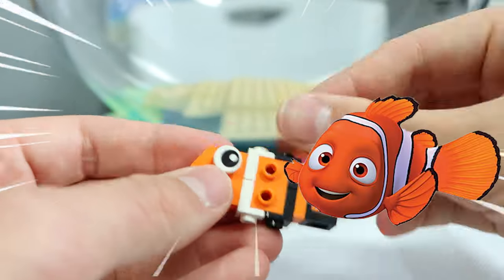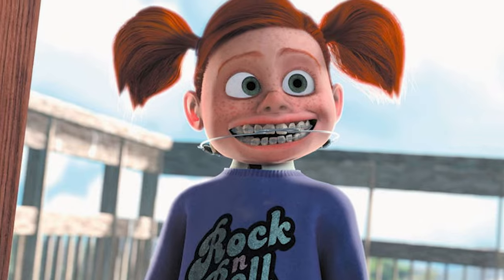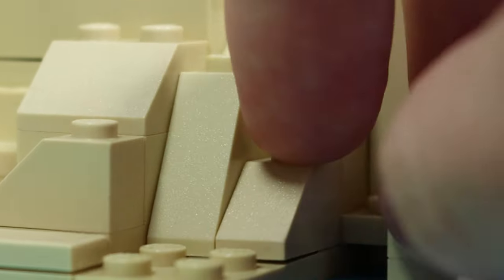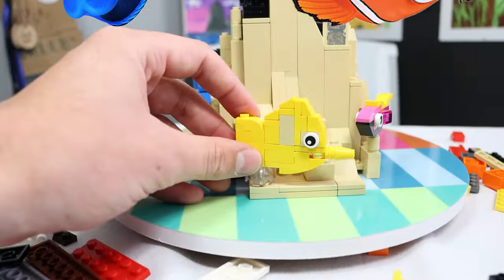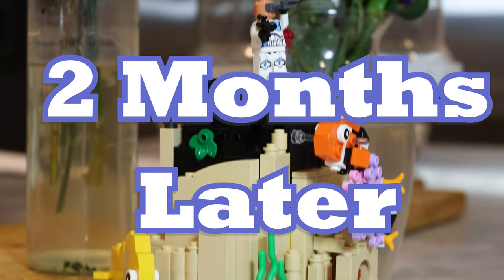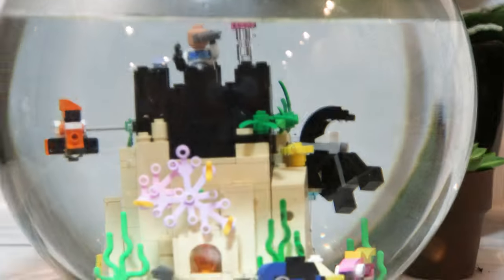A Fish Tank BUT IN LEGO…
I have been building with LEGO bricks for years! I have built tons of LEGO sets and used to bring them in the pool all the time!
In this video I take HUGE amounts of Water and a TON of LEGO Bricks to create the ultimate combination of LEGO and Water.
You wont want to miss this.
LEGO and water have never really been friends.
Water can get itself into LEGO bricks so easily and then be a pain to get out. But what if water and LEGO weren't sworn enemies? FIND OUT NOW!

What crazy thing should I do next with LEGO? Tell me down below!

I am MrWoody, I build LEGO and usually destroy it too! I have been building ever since I was a kid and absolutely love LEGO Star Wars and Halo MEGA too. Come build some LEGO with me!